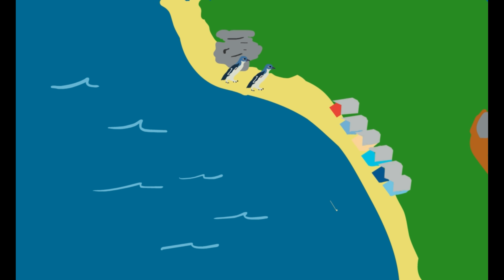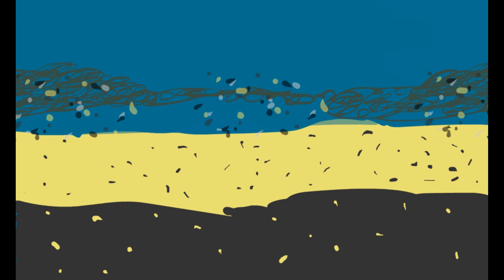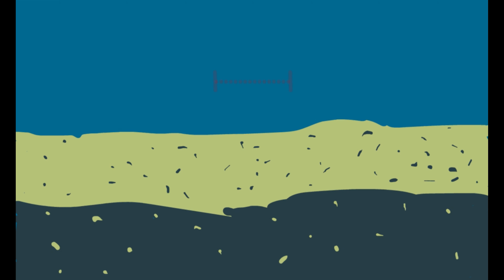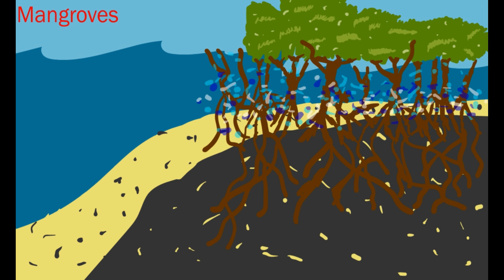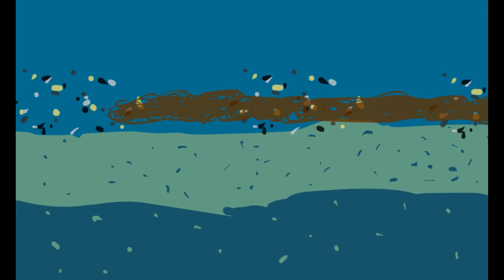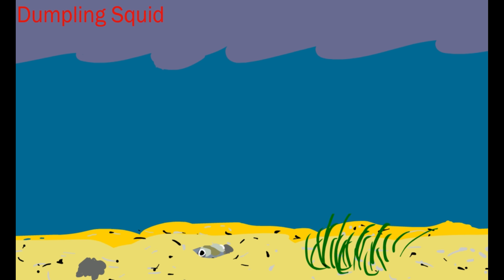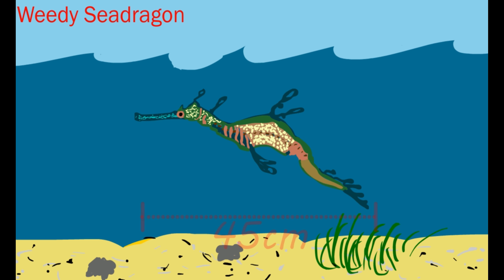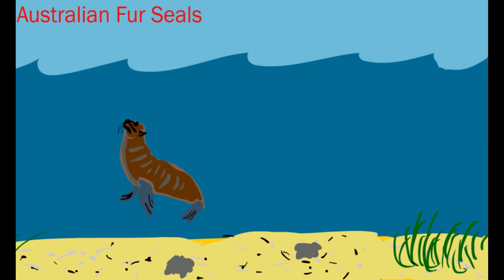The Bottom of the Bay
Please help us improve by filling out this quick Google Forms survey